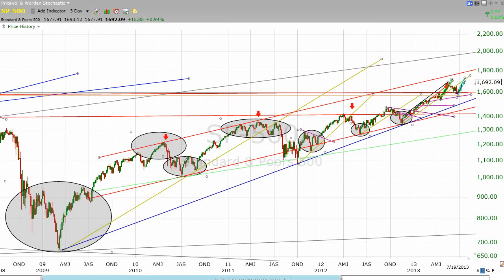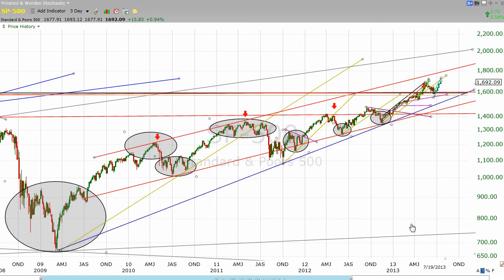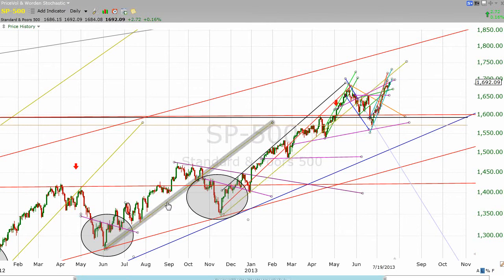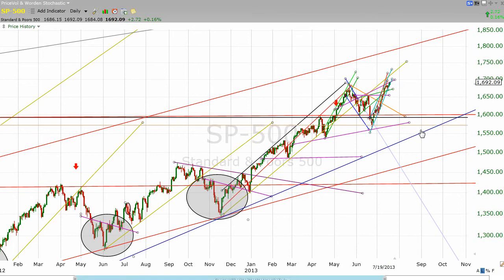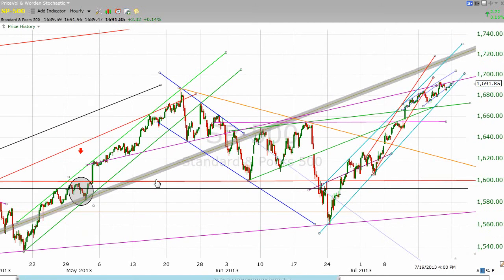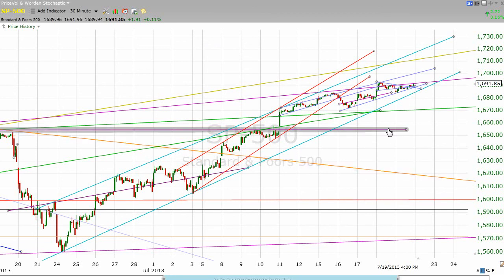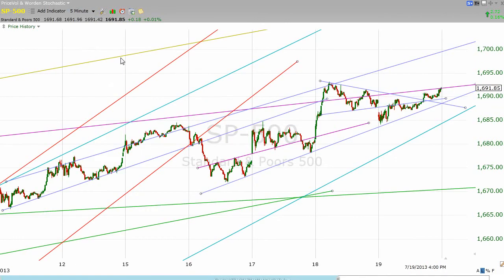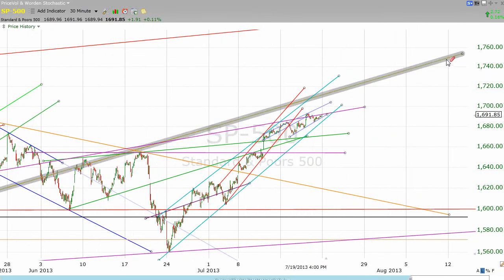S&P 500 Weekly Review and Daily Update for 7/19/2013